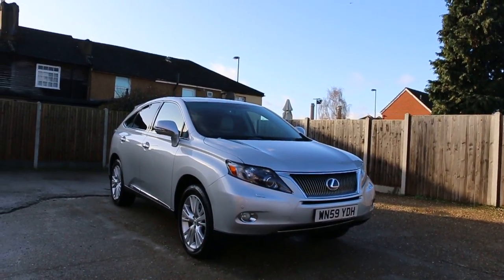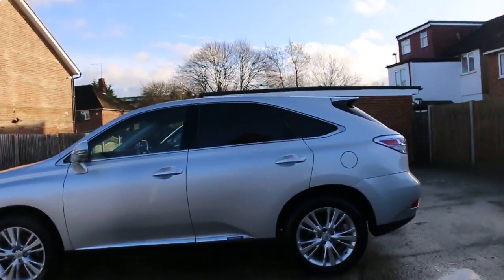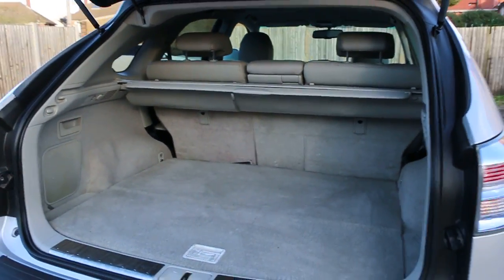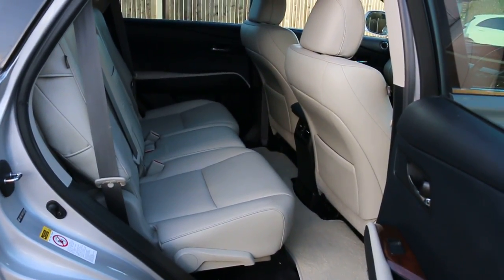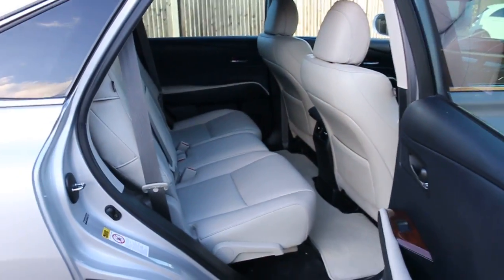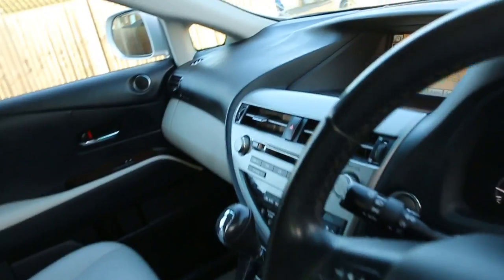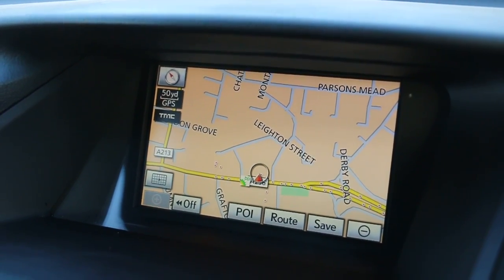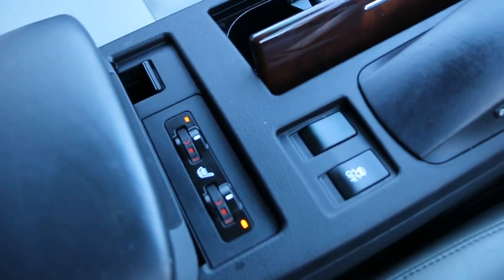Lexus RX 450h 3.5 SE-I CVT 4x4 5dr WN59 YDH